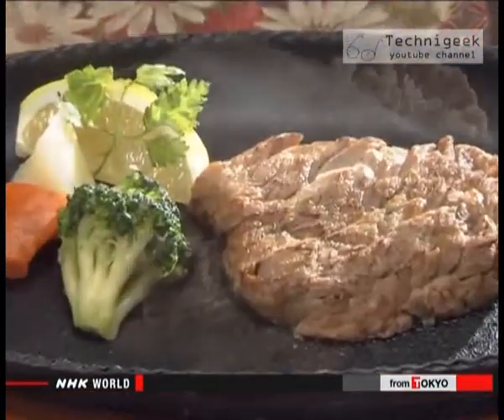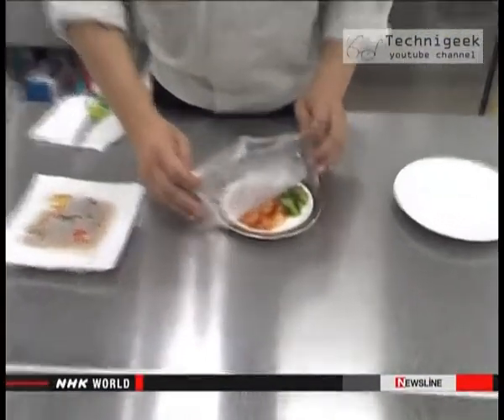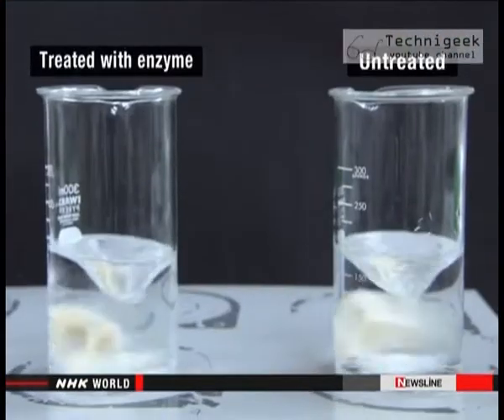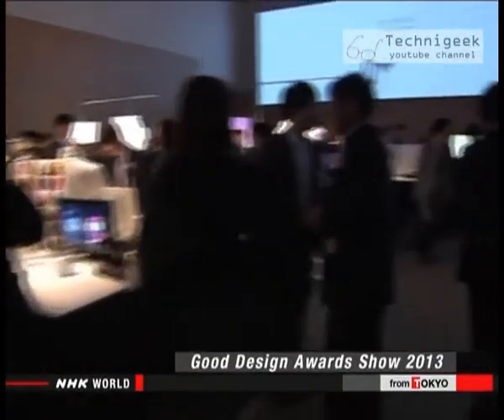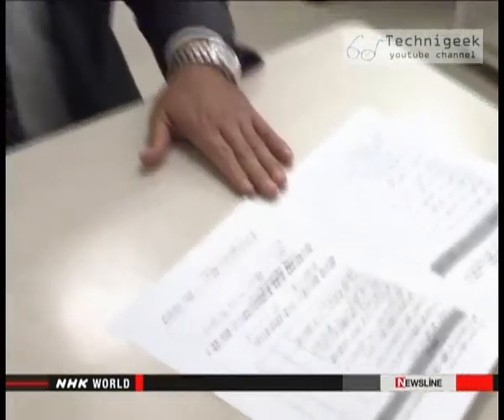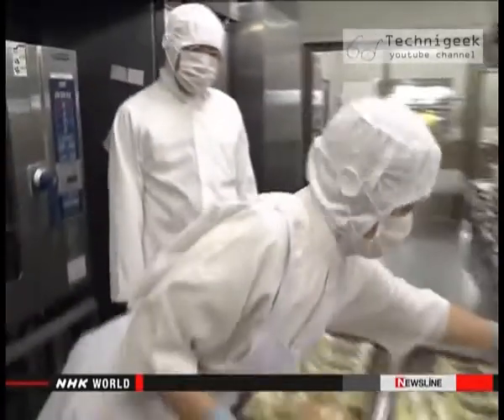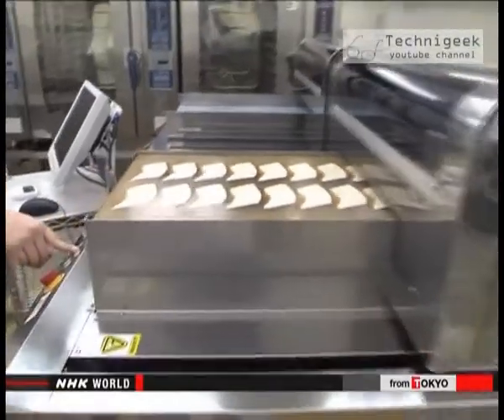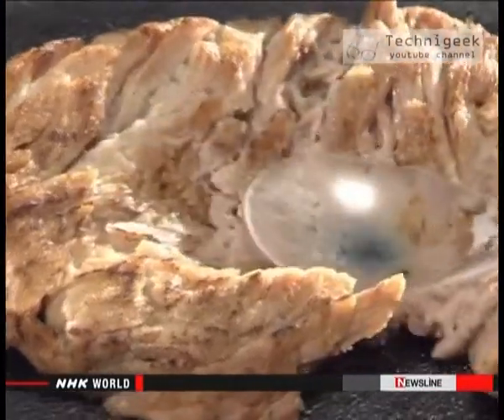Tasty and very soft food for elderly طريقة حديثة لجعل الطعام اللذيذ طريا جدا و مناسبا لكبارالسن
creating food for the nurseries for the elderly isn't as easy as it sounds , keeping the taste good is a must too, a Japanese pharmaceutical  company created a revolutionary way to produce it , they use enzymes to make food become very soft without changing its shape ,color or taste ,but very soft when eaten .
صنع الطعام لدور العجزة و كبار السن ليس بالعمل السهل حيث انه يجب ان يكون طريا جدا كي يستطيع كبار السن ان يتناولوه , و يهضموه بسهولة,و لا ننسى ضرورة ان يبقى الطعام لذيذا , قامت شركة يابانية متخصصة في مجال الادوية بتطوير طريقة مبتكرة لصنع الطعام بهذه المواصفات , و ذلك عن طريق استخدام انزيم على الطعام قامو بتطويره , يقوم هذا الانزيم بتفكيك انسجة الطعام المراد اعدادة مما يجعله طريا جدا , لكن دون ان يتغير شكل الطعام او طعمه او لونه .